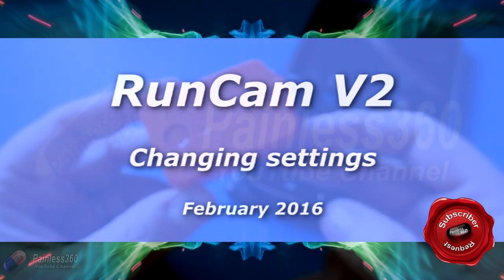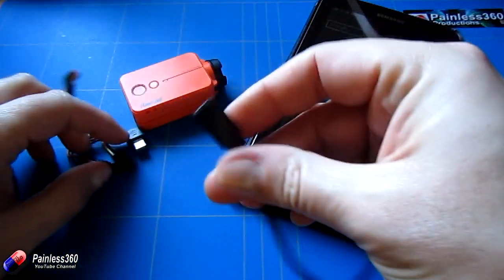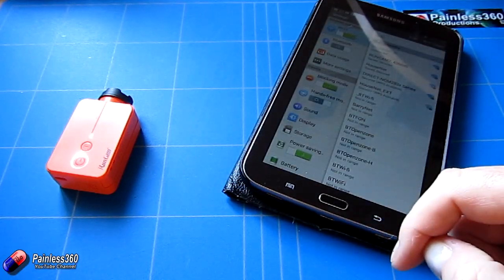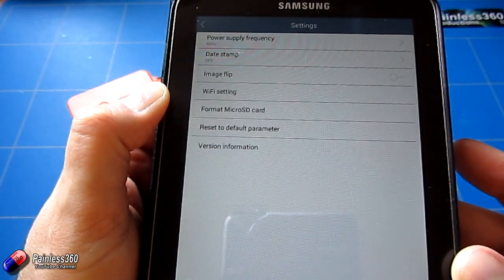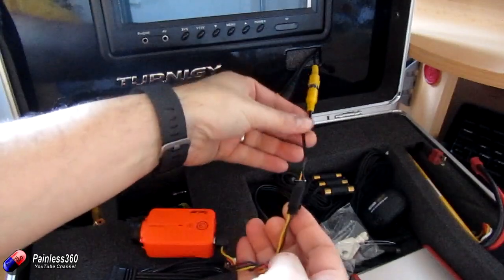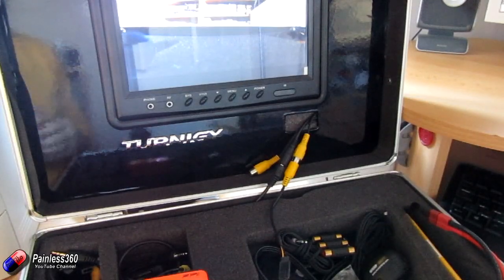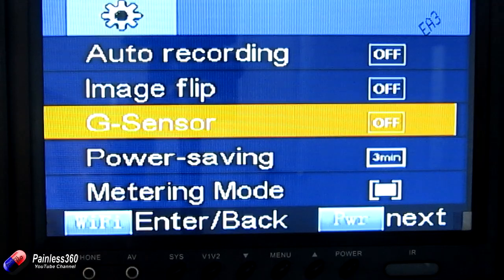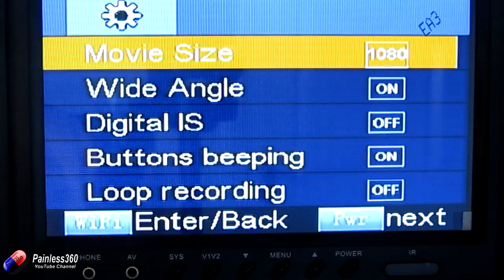RC Quick Tips: Changing the Runcam V2 settings (metering, G sensor etc)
In this quick video we look at how you can access all of the settings on the RunCam V2 camera. Sadly not all of the settings you would want are available at time of recording in the WiFi applications on IOS and Android.

Happy flying!